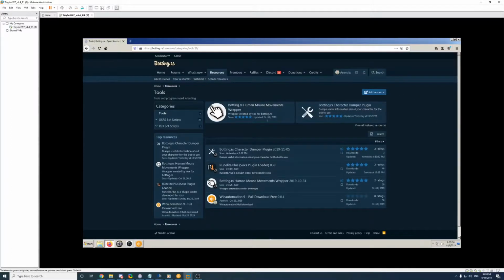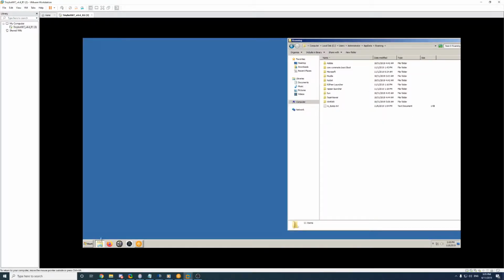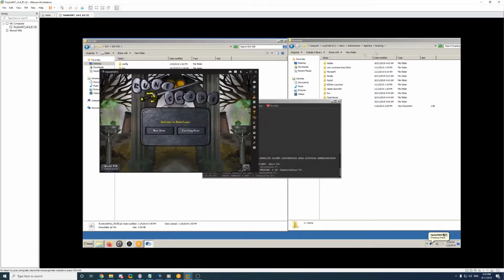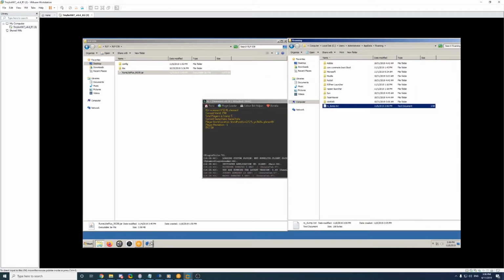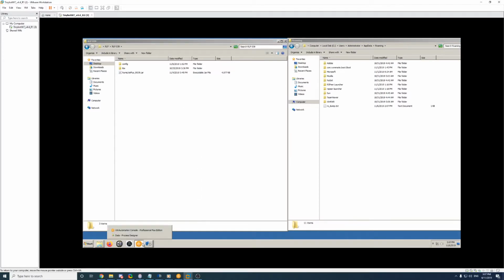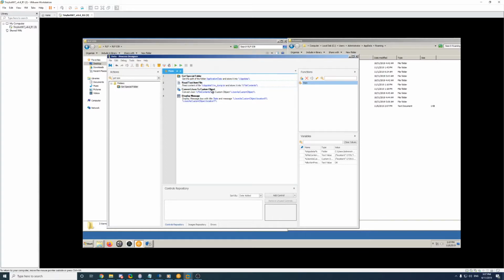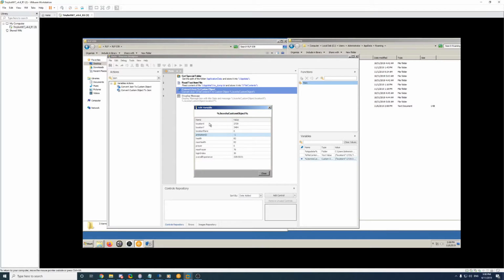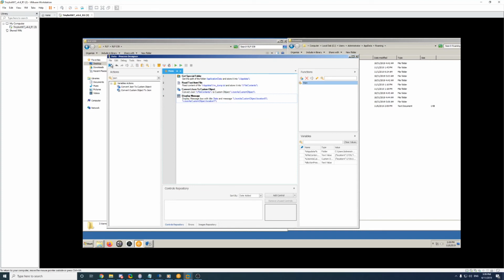Dumping Character Info - Winautomation Bible #7